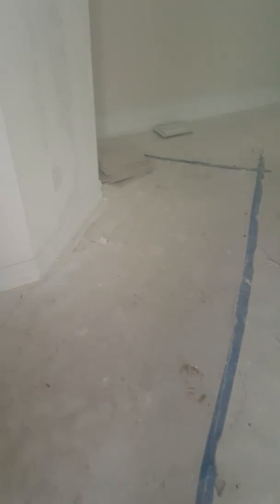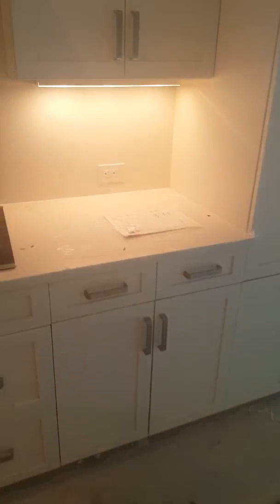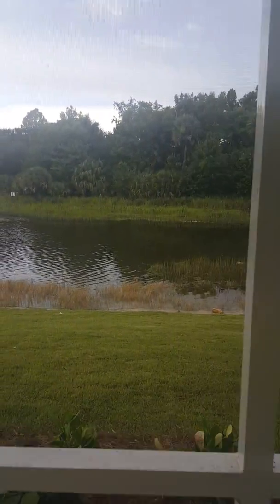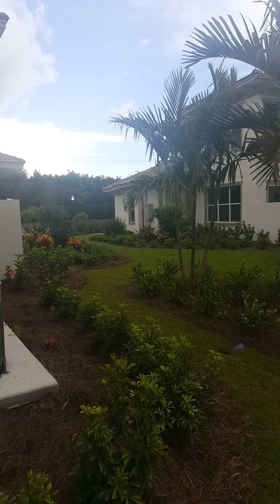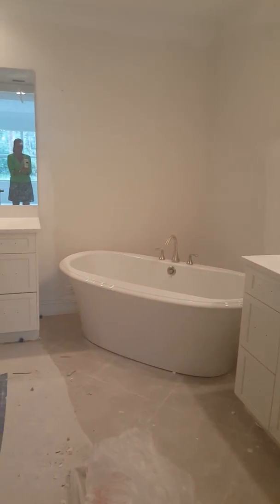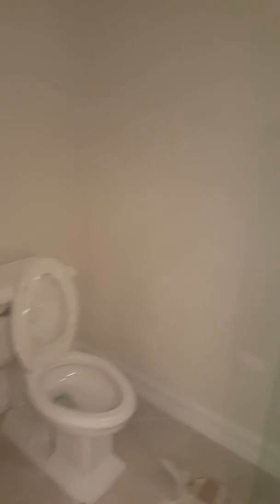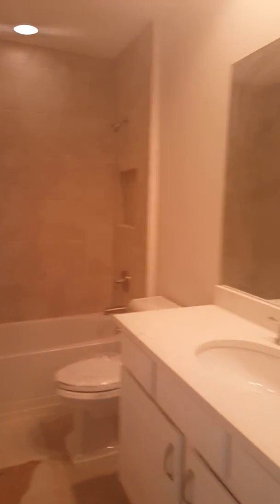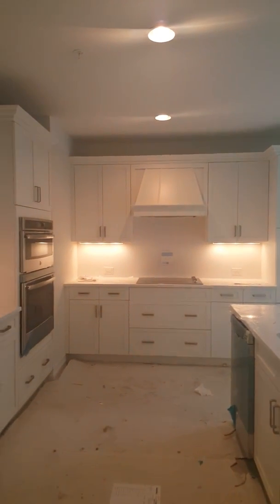Your new condo